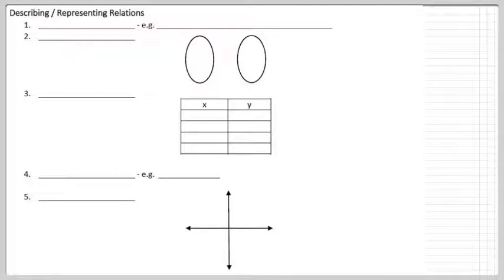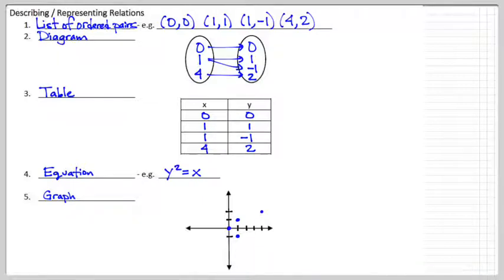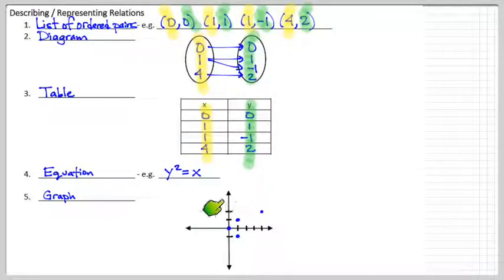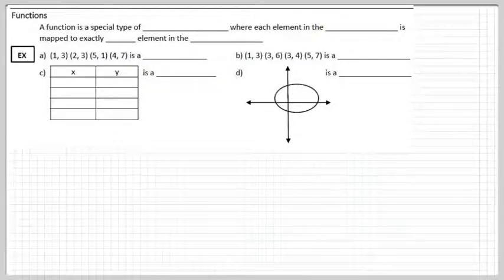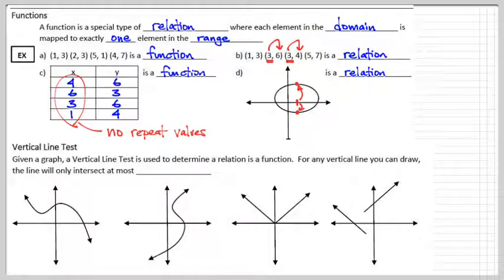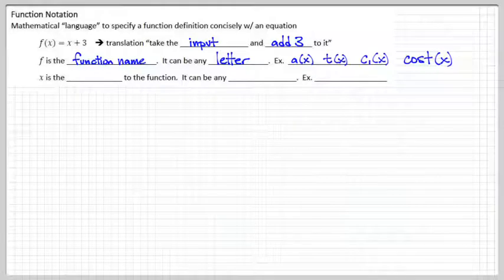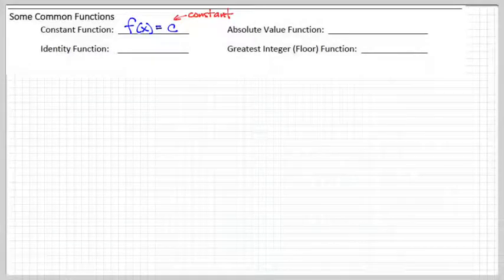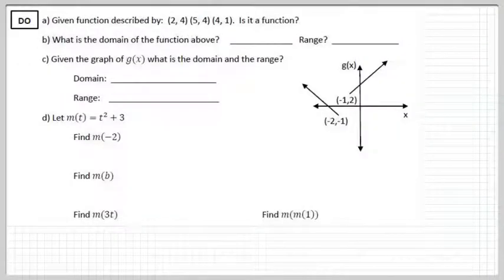Function Basics - Introduction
An intro to functions as we start Algebra2